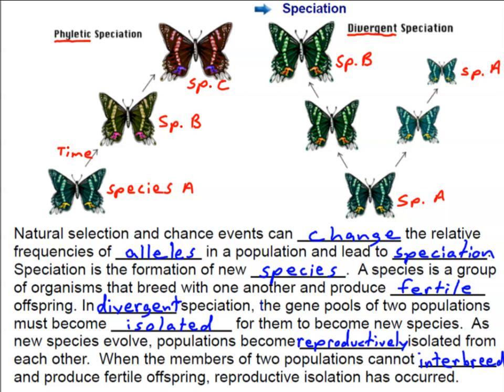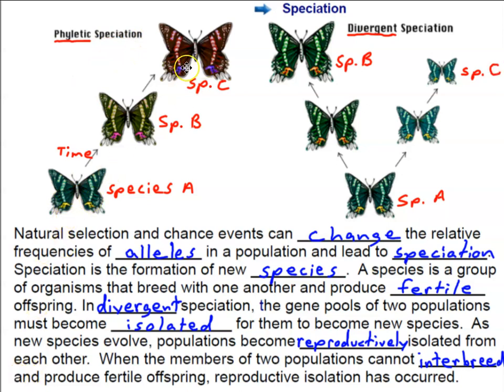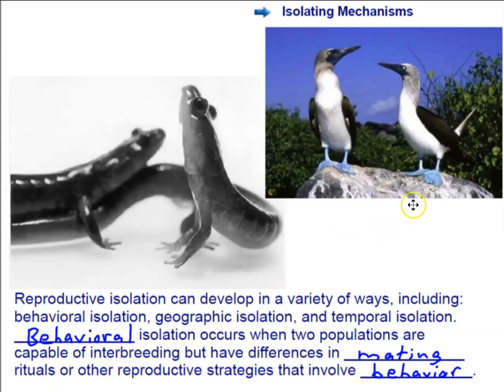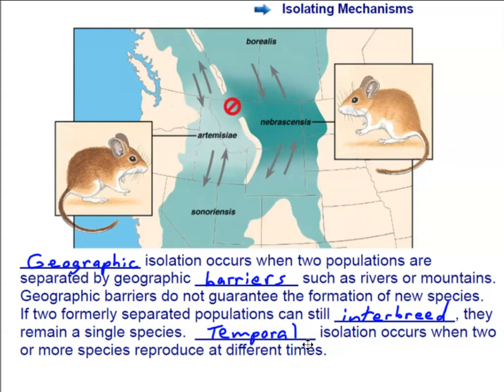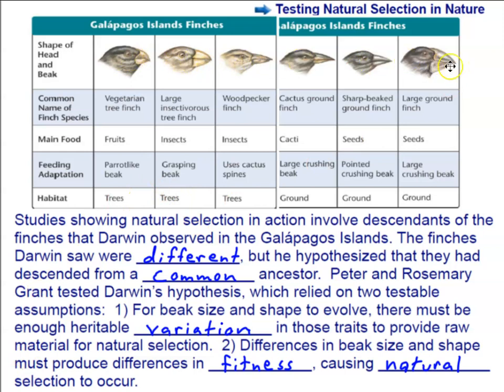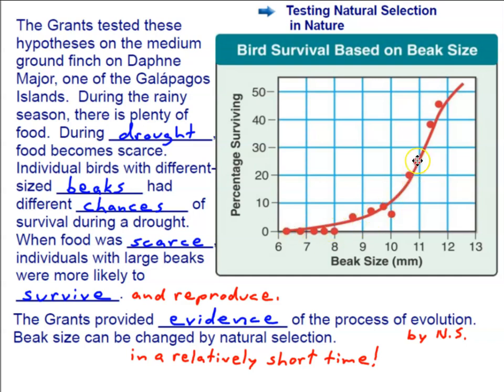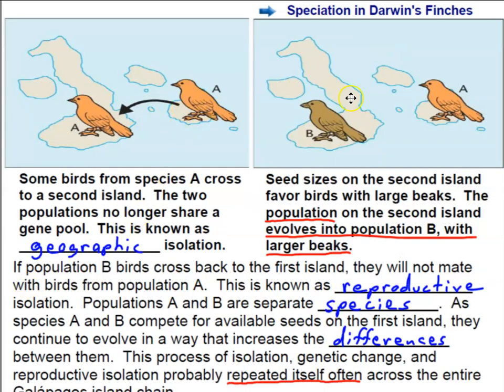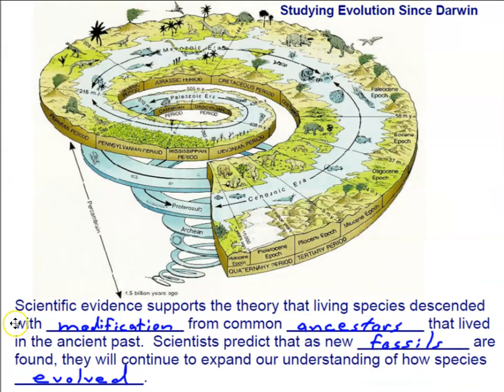Speciation & Darwin's Finches!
Mr. Z. explains how new species arise through isolating mechanisms and how this occurred on the Galapagos Islands resulting in many species from a common mainland ancestor.